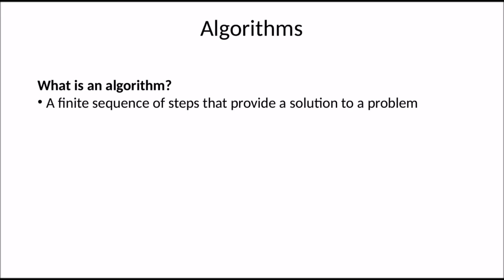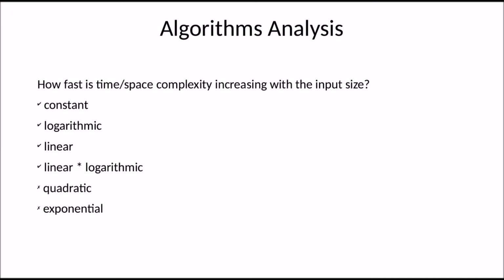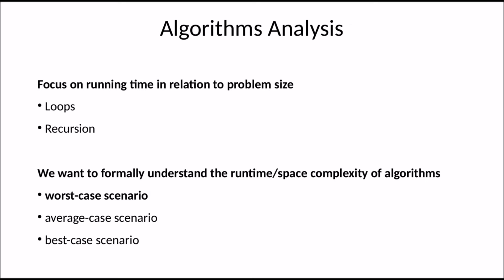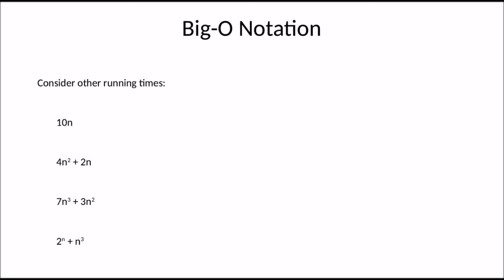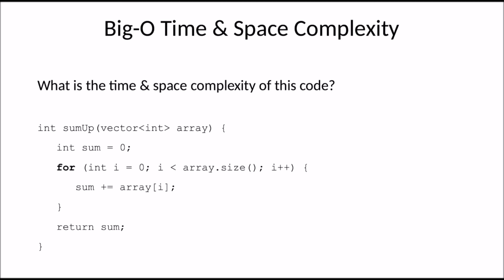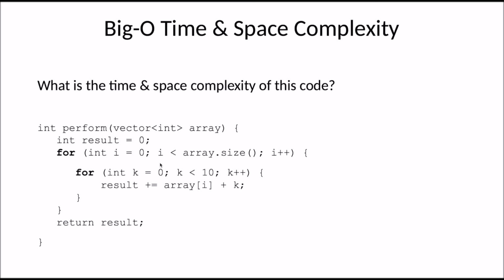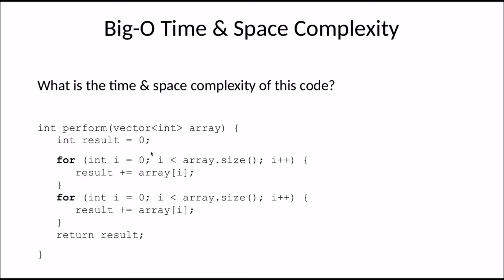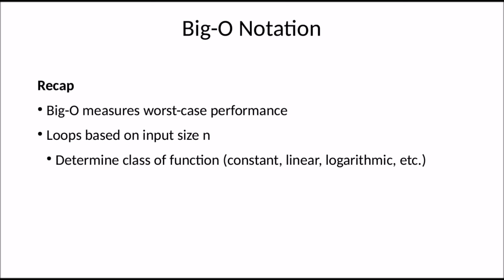Data Structures: Big-O Notation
This video provides an introduction to Big-O notation and how to measure time complexity and space complexity of a program. Multiple examples are used to determine the running time and space complexity of a program.